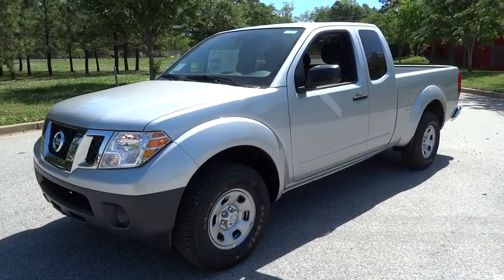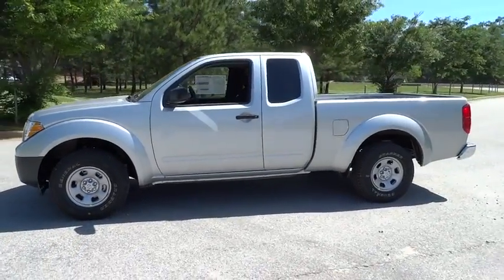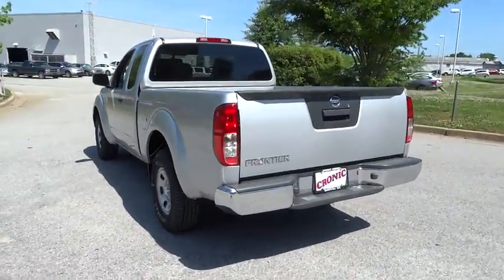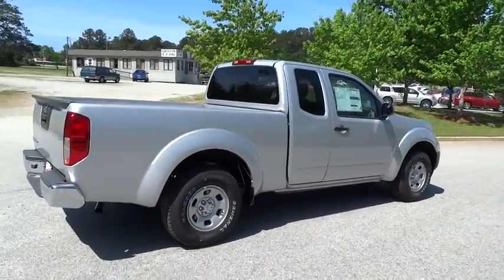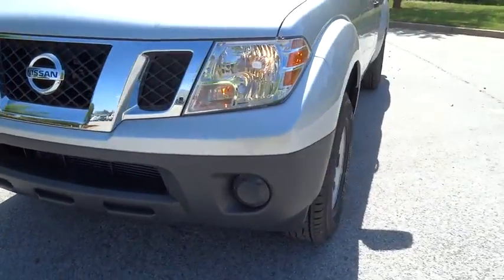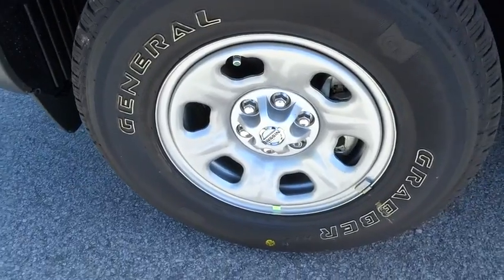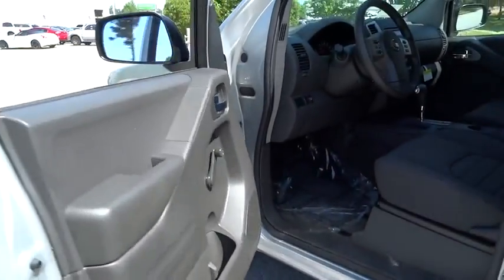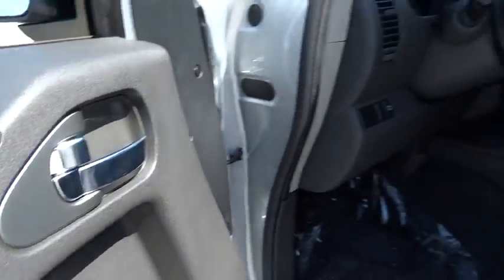2016 Nissan Frontier Atlanta, Griffin, McDonough, Fayetteville, Thomaston, GA NI14737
2016 Nissan Frontier

Cronic Nissan
2624 N Expressway